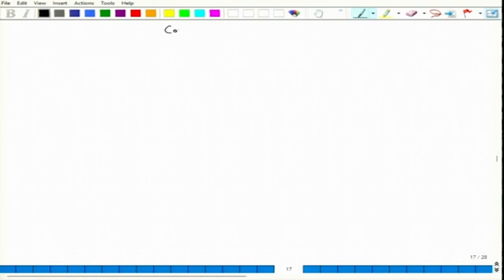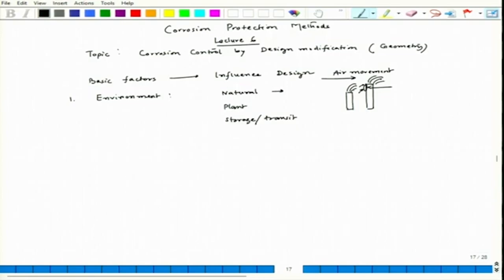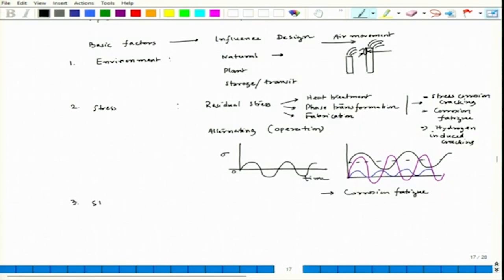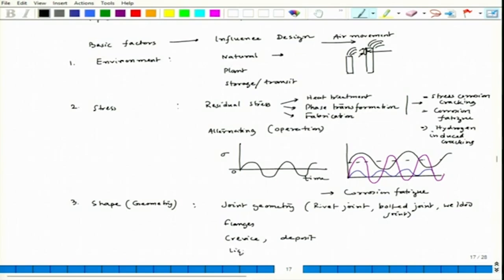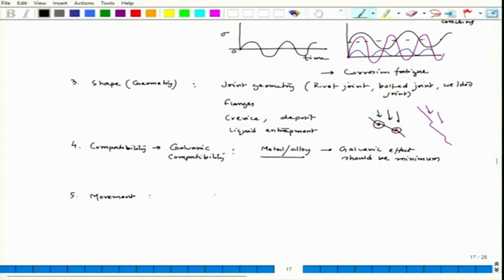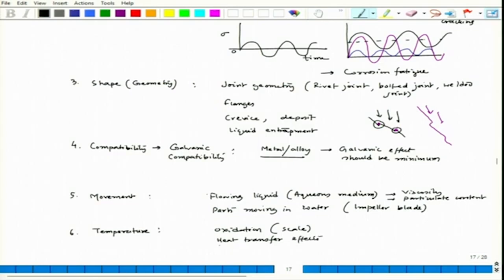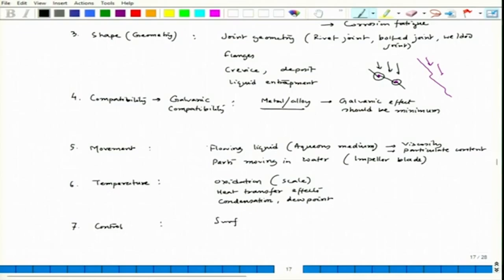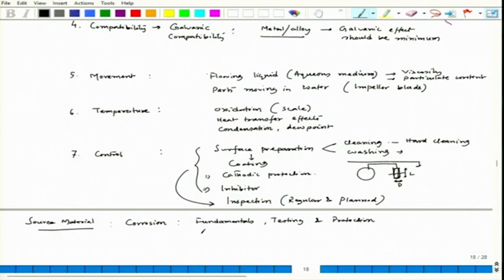Corrosion control by design modification geometry